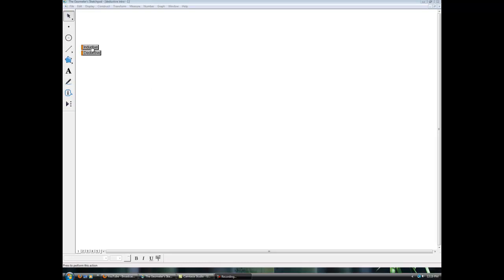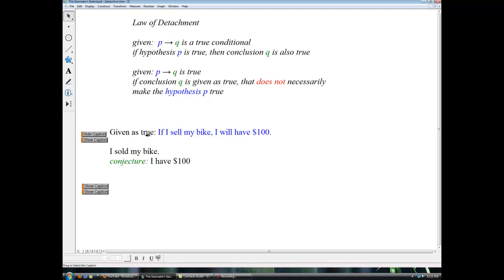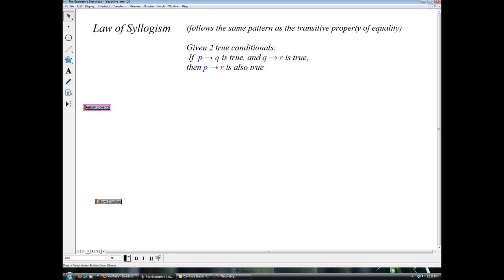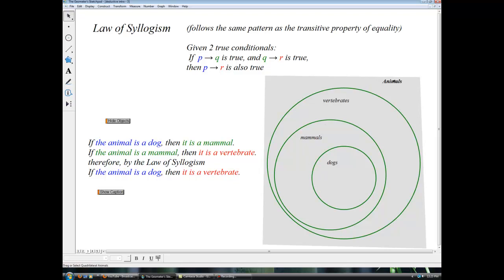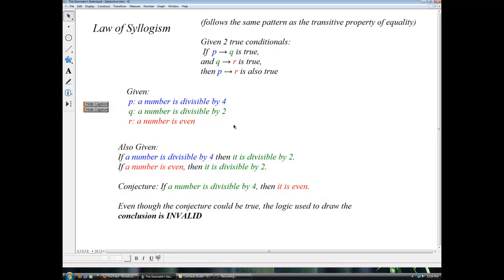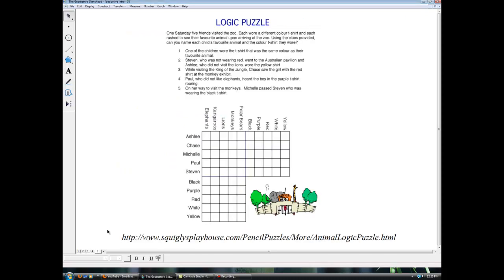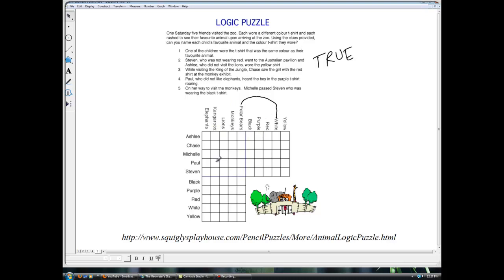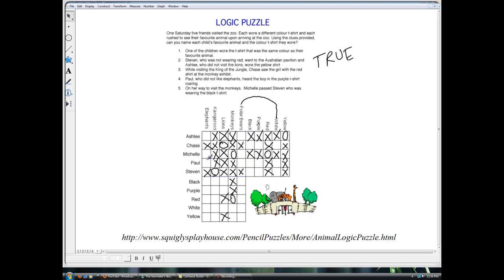deductive reasoning intro (geometry)